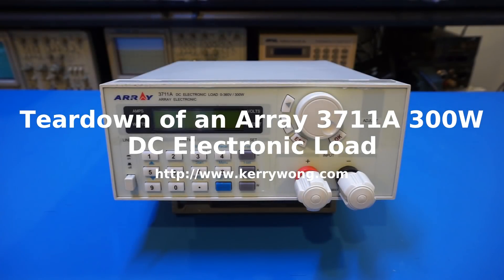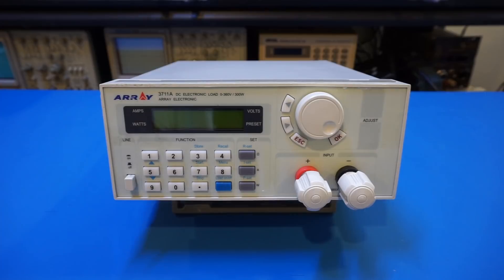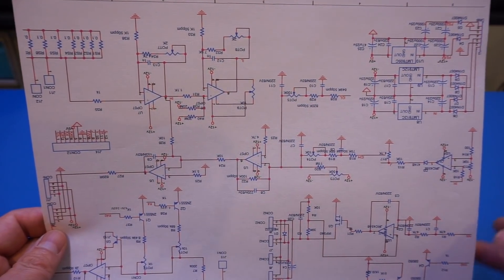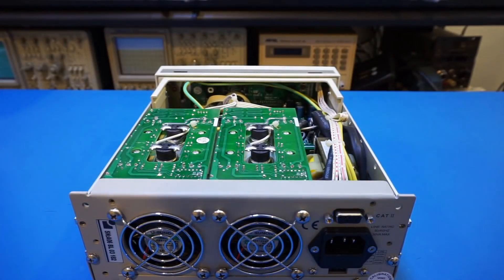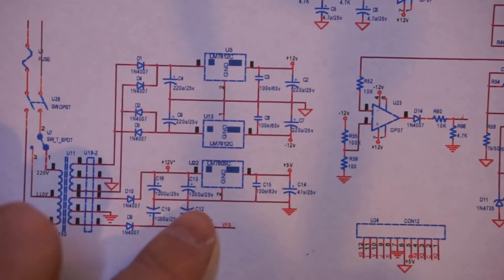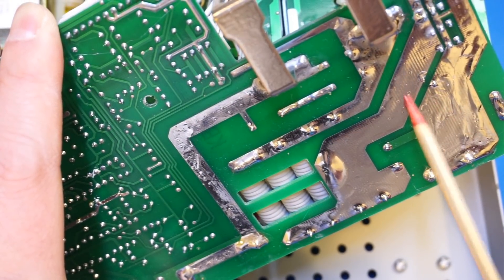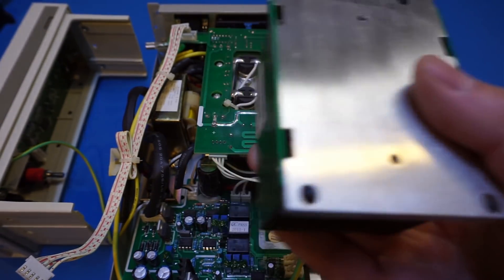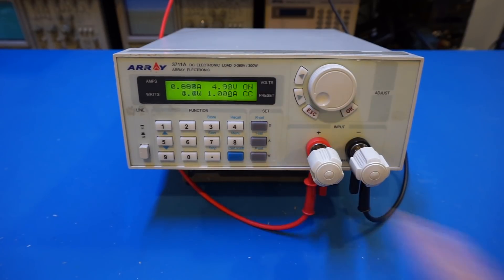Teardown of an Array 3711A 300W DC Electronic Load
In this video I did a teardown of an Array 3711A 300W electronic load.